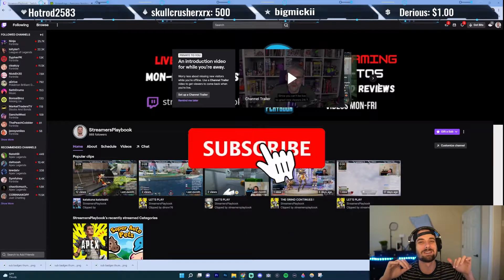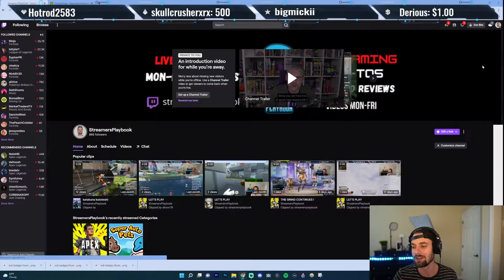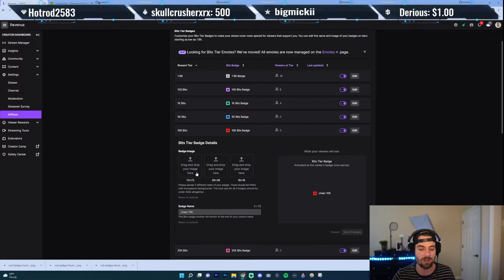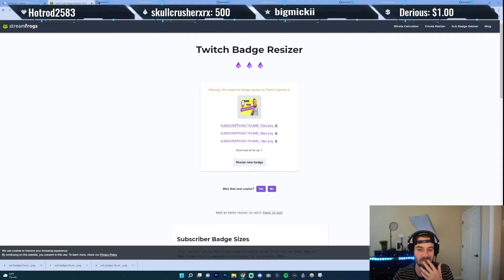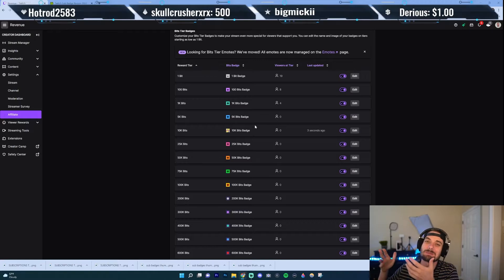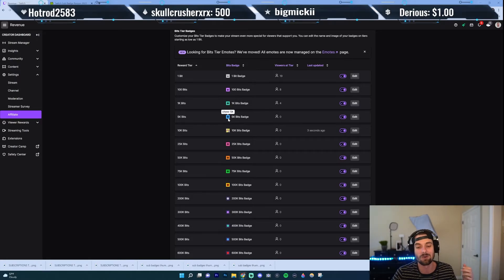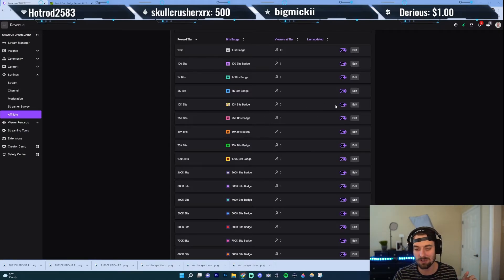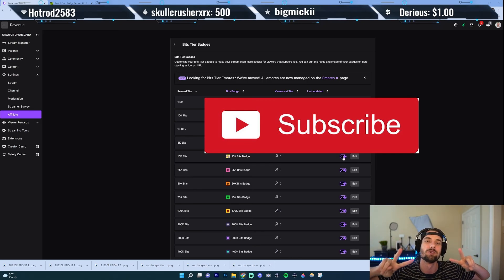How To Edit Bits Badges On Twitch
In this video I show you how to edit your Bits badges on Twitch.

Here is a link to Stream Frogs if you are looking for an image resizer tool: